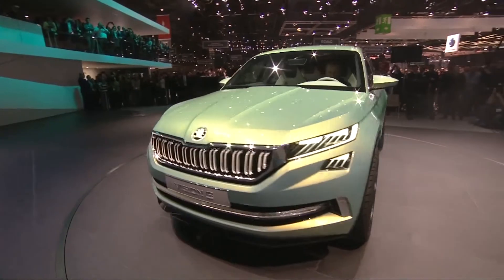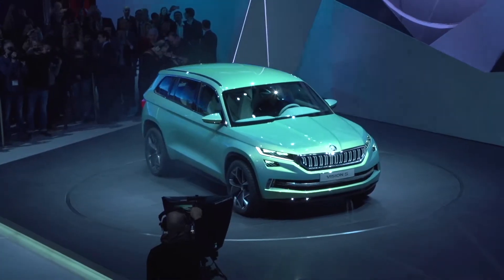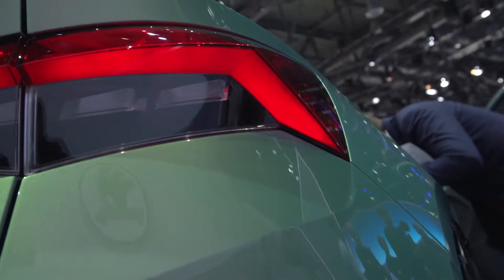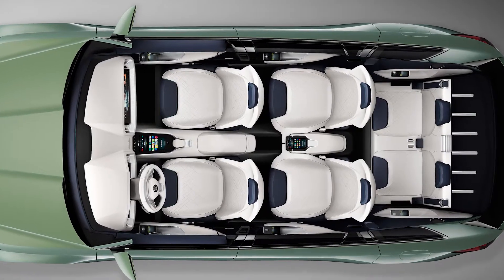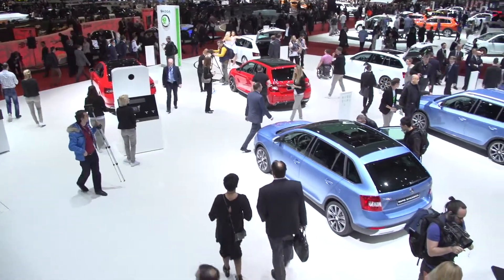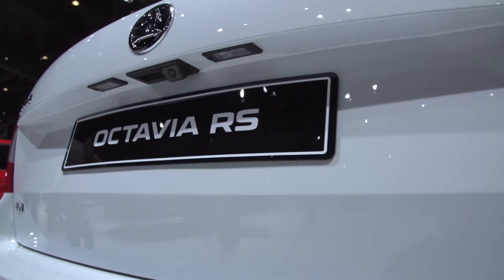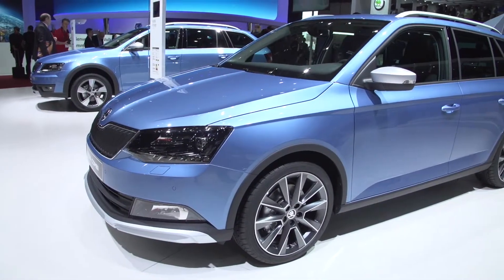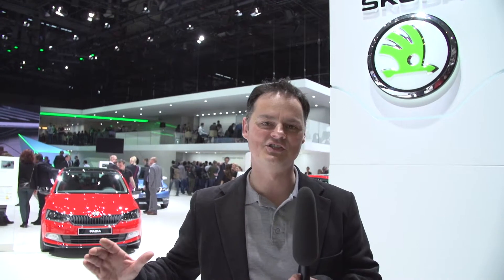Geneva 2016: Skoda VisionS – World premiere of the Skoda SUV concept car | English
Skoda introduces the world premiere of its SUV concept car, the Skoda VisonS. Skoda have given us an insight into how their future SUVs will look. The concept car VisionS is modern with sharp clear design and many new technical features.